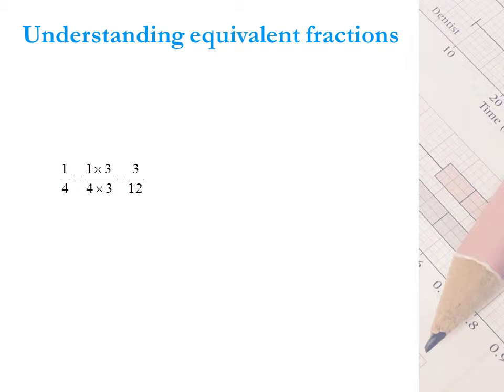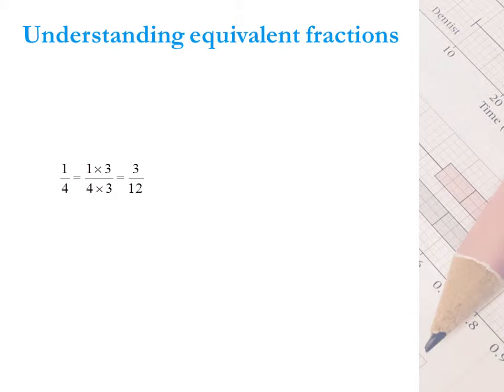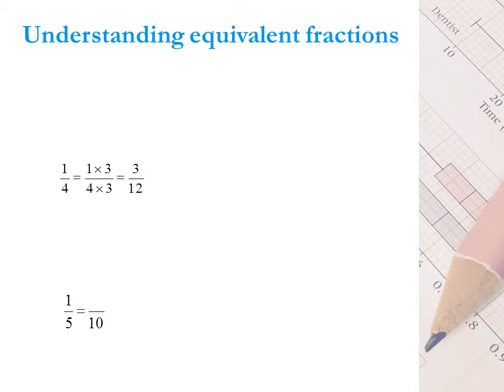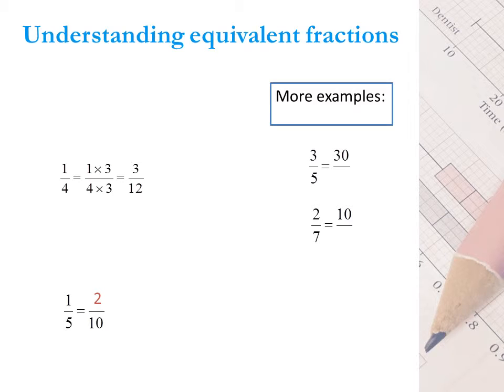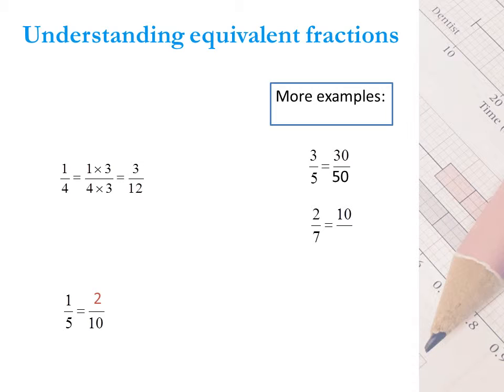1 2 Equivalent fractions